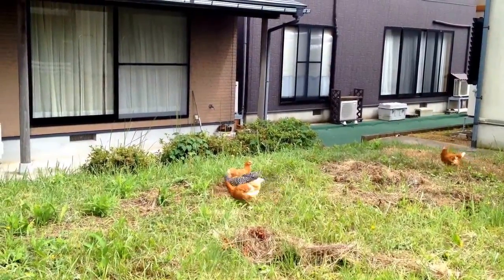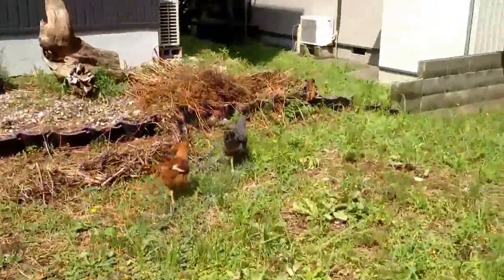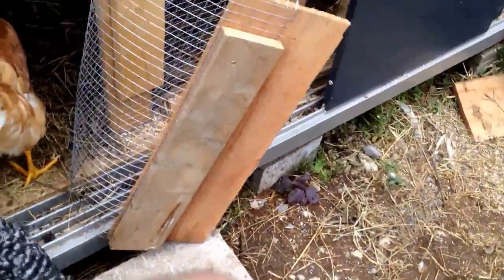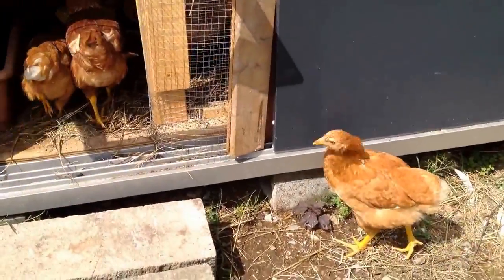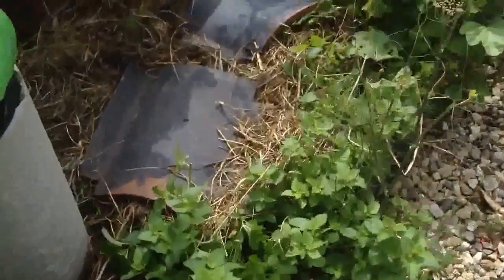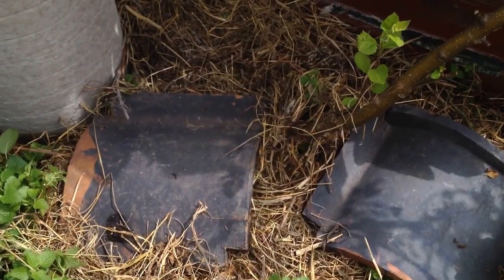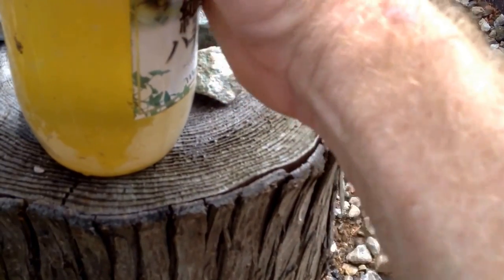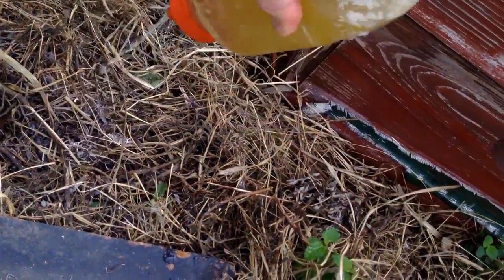Foundups Permaculture: Chicks at Foundups house Japan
Chuck Chucks at Foundups house Japan